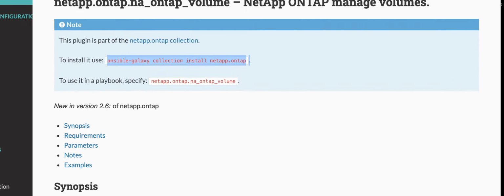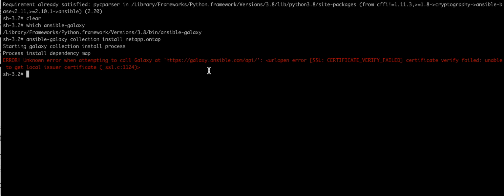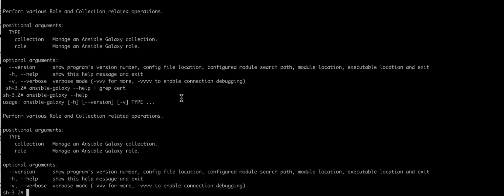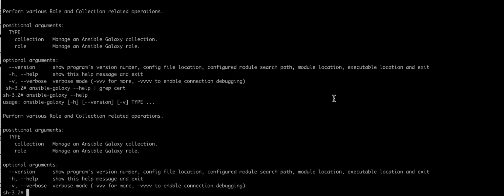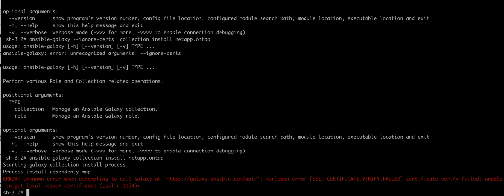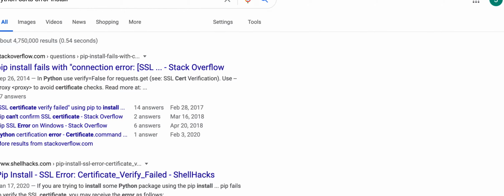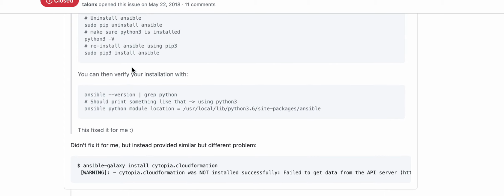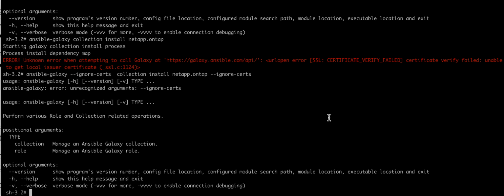fail ansible galaxy ignore certs collection install netapp ontap cert issue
ansible galaxy  --ignore certs  collectioninstall netapp ontap

Looks to be a cert issue.
FAIL